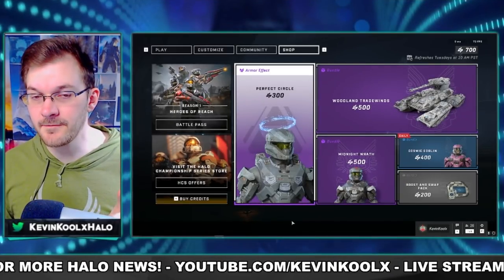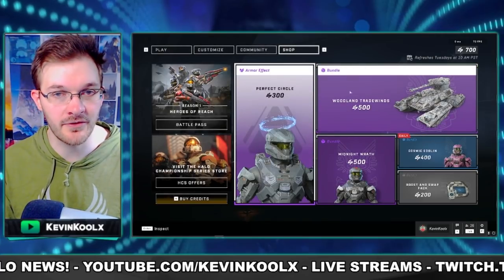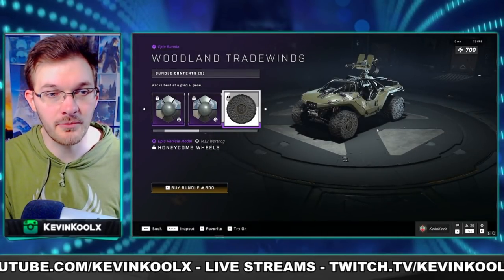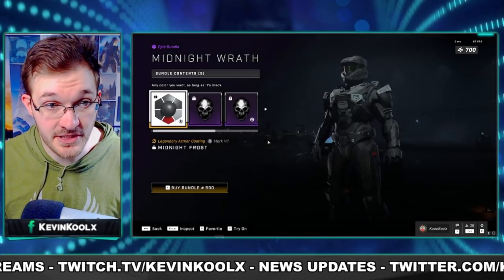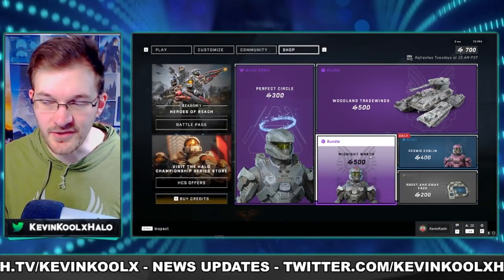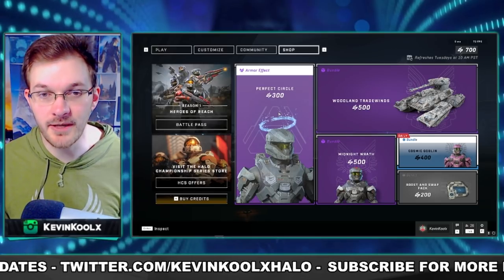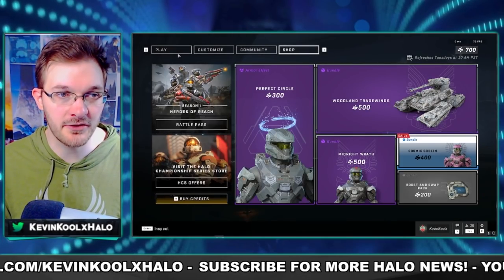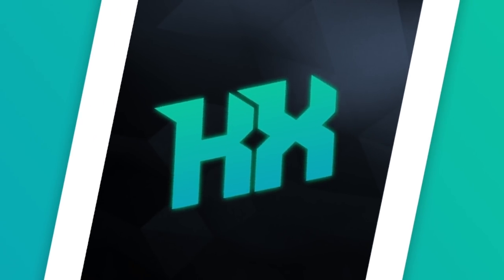Halo Infinite Cheapest Shop EVER!! Flood Firefight Tonight! Halo News